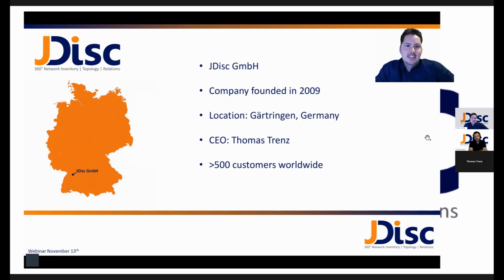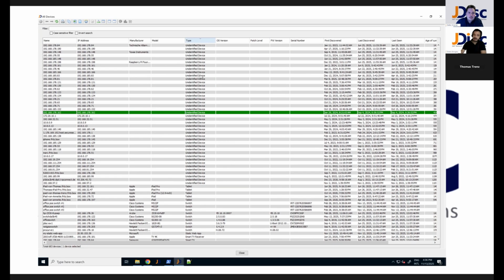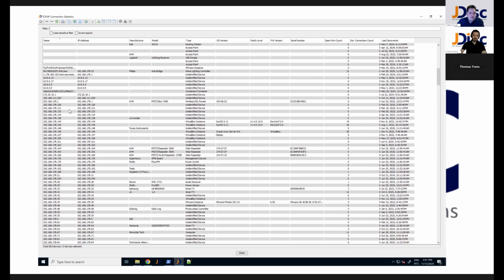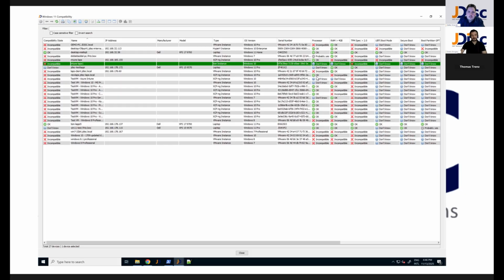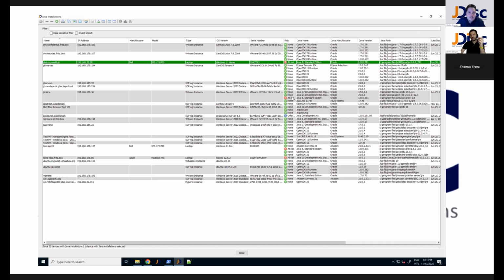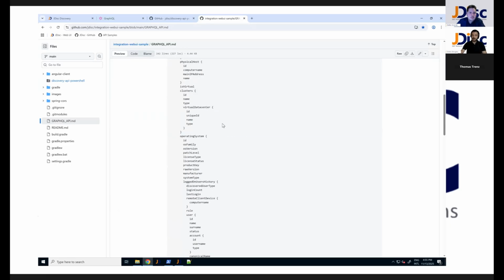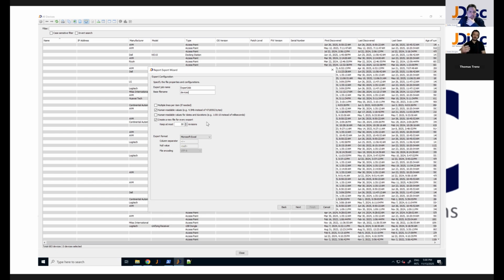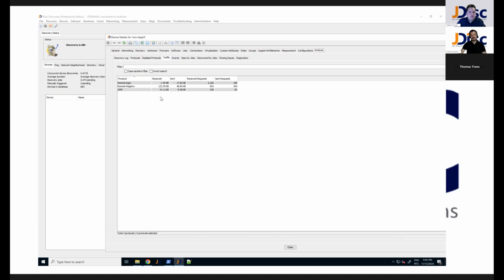EN Webinar Flying blind in IT? Not with our IP Scanner JDisc Discovery!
Recording of our webinar Flying blind in IT? Not with our IP Scanner JDisc Discovery!

✅ Expose Shadow IT – and close functionality and security gaps before they grow
✅ Paying for software no one uses? – software metering shows you what’s idle,
✅ Master license audits – with accurate, real-time software data
✅ Still migrating to Windows 11?  – see instantly which devices are ready (or overdue)
✅ Connect your discovery data – to CMDBs and other tools with ease
✅ Automate the tedious stuff – and save your team from manual reporting